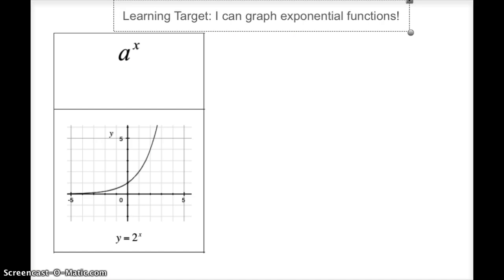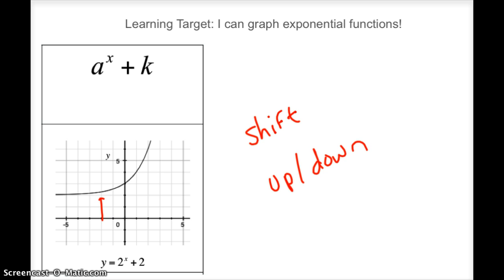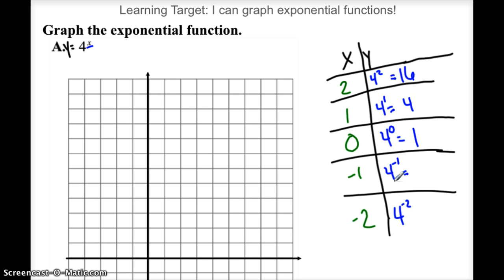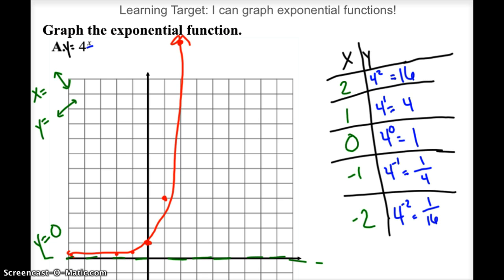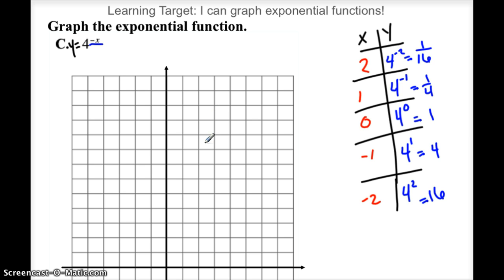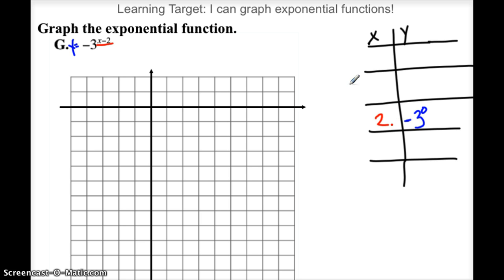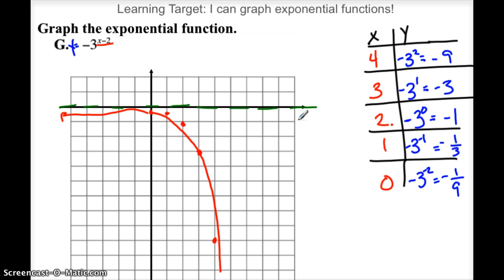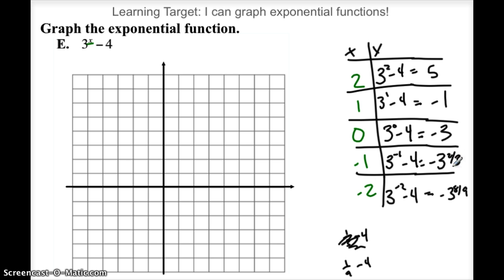Graphing Exponential Functions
Graphing Exponential Functions, domain and range of a logarithmic function, asymptote equation of a logarithmic function